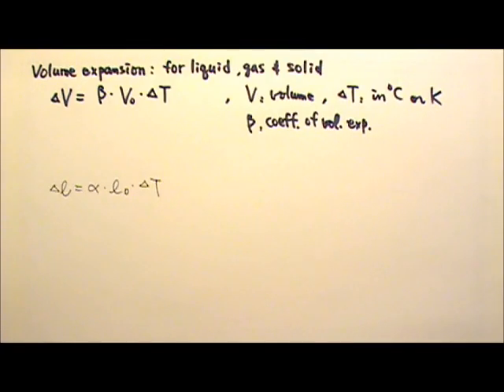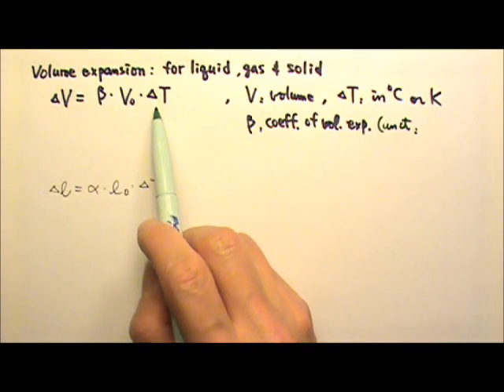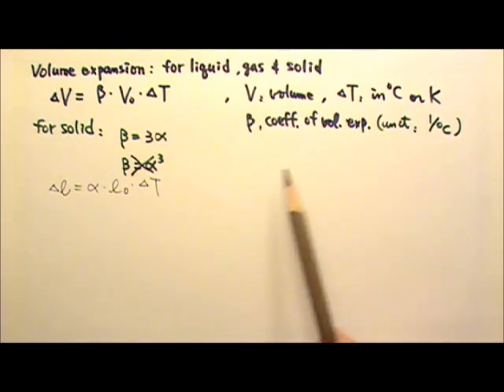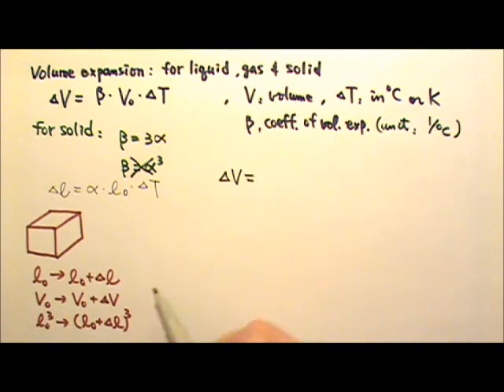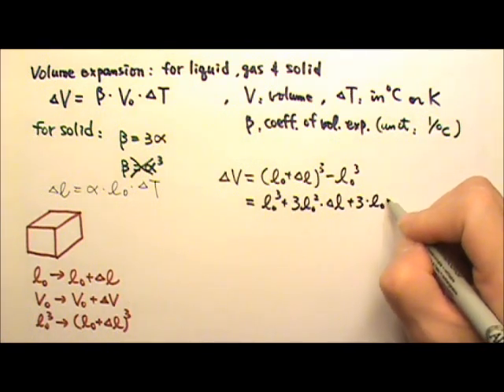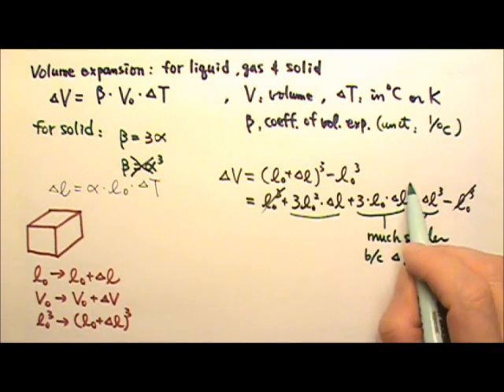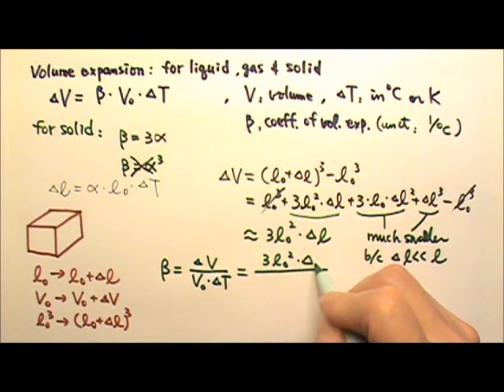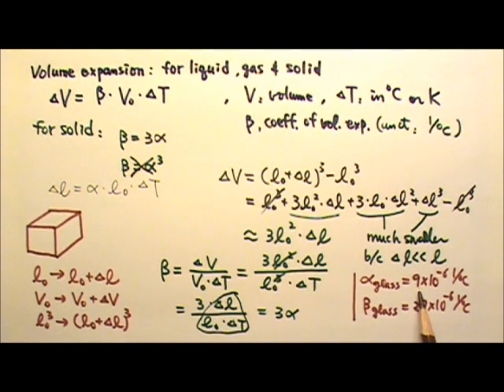AP Physics 2: Thermal 3: Thermal Volume Expansion and Its Coefficient